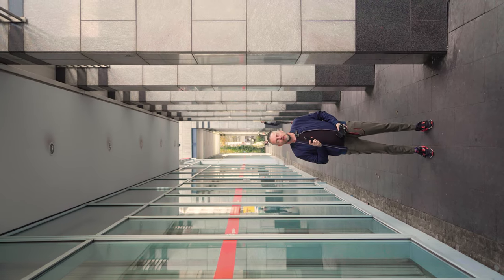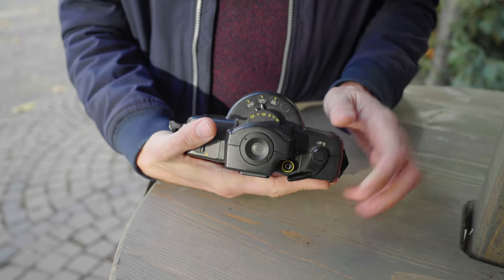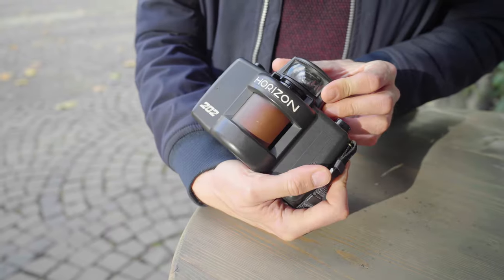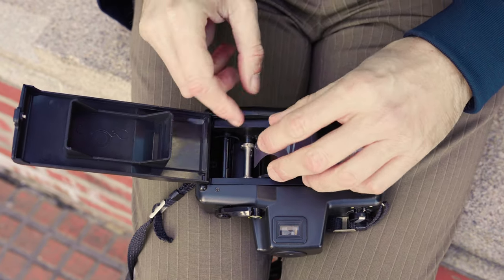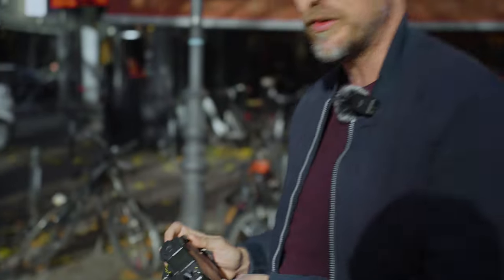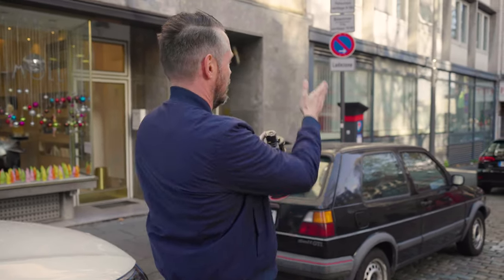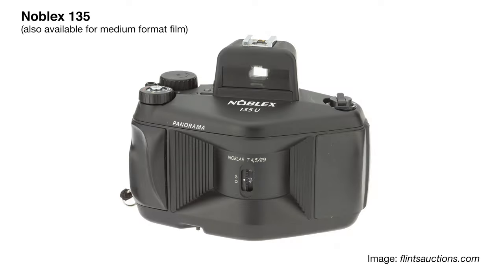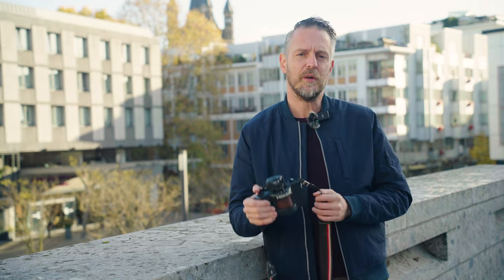Amazing analog panoramic camera: Horizon 202!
In this video, I'm taking out the Horizon 202 – an analog camera that takes sweeping panoramic photos, just like your smartphone! It uses standard 35mm film. So come with me for a tour with this camera!

0:00 Intro
0:50 Features & operation
2:36 Shutter
4:13 Viewfinder
5:02 Body & manufacturing
5:24 Loading the camera
7:41 Shooting the Horizon 202 & sample photos
11:03 L'Ampolla, Spain – panoramic photo gallery
12:45 Some issues
13:39 Verdict
15:28 Outro

Score:
Ice & Fire – King Canyon
Jazz Me Blues – E's Jammy Jams
Floating Home – Brian Bolger